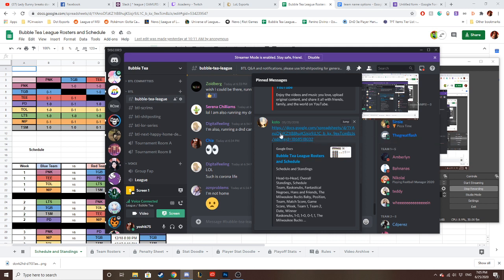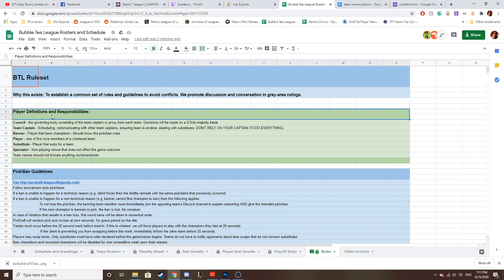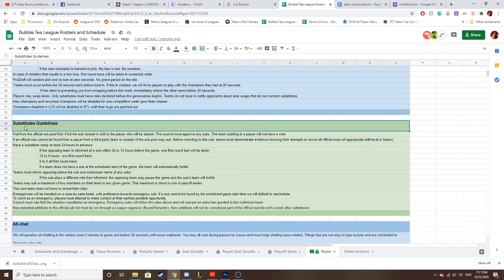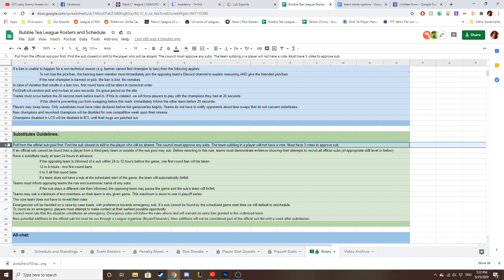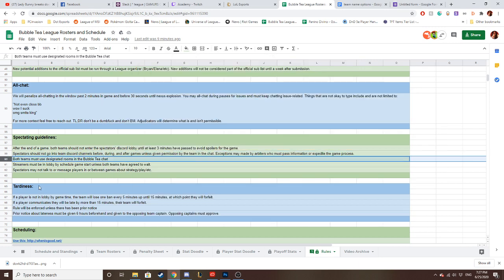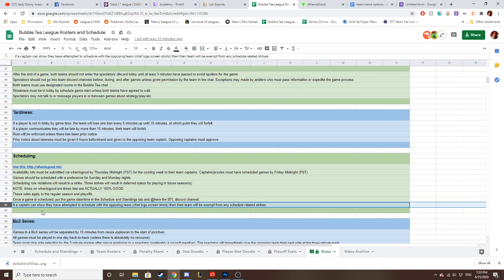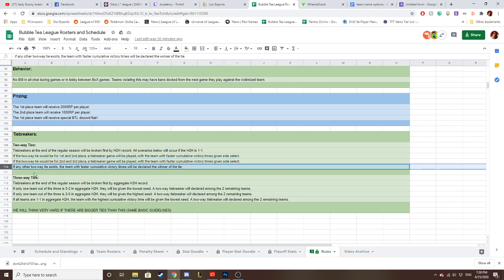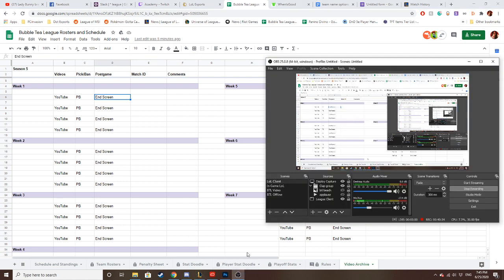BTL Season 6 Orientation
0:00 Discord
3:29 Schedule and Standings
4:11 Team Rosters
4:51 Penalty Sheet
5:17 Stat Doodles
6:08 Rules
8:01 Rules - Pick/Ban Guidelines
12:35 Rules - Substitute Guidelines
19:18 Rules - All-chat
21:55 Rules - Spectating Guidelines
24:10 Rules - Tardiness
25:44 Rules - Scheduling
29:44 Rules - Best of 3 Series
31:54 Rules - Prizing
32:31 Rules - Tiebreakers
35:36 Video Archive
38:36 Franchised Team Names